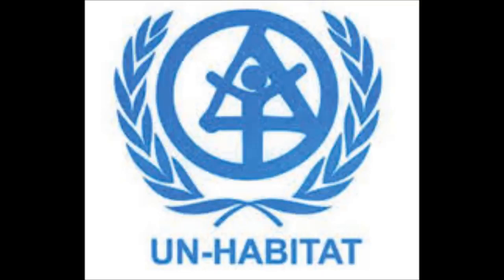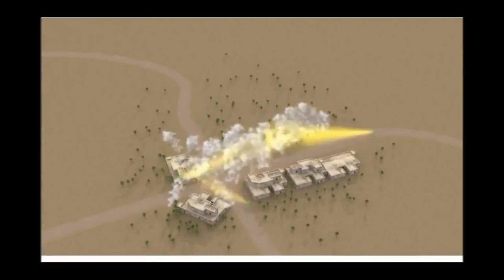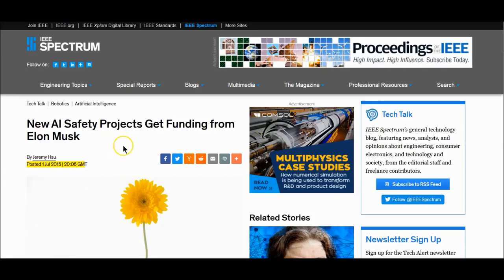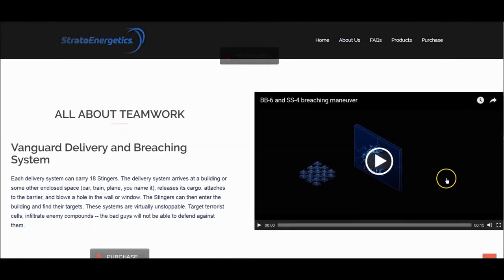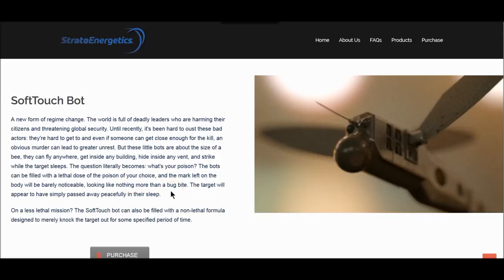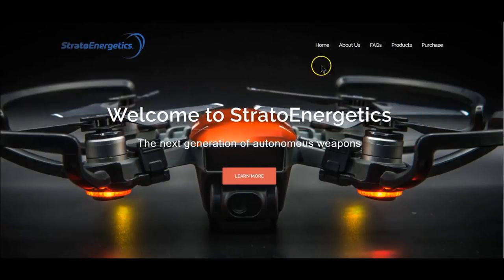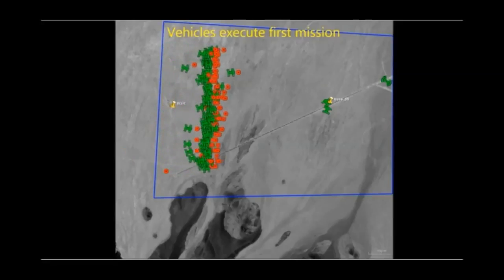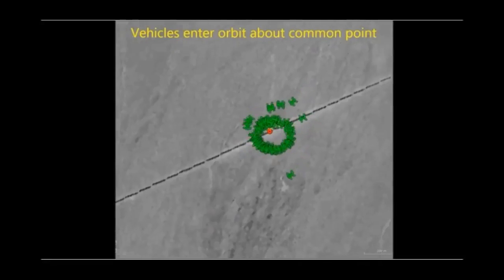Slaughterbots The End To Free Speech 1